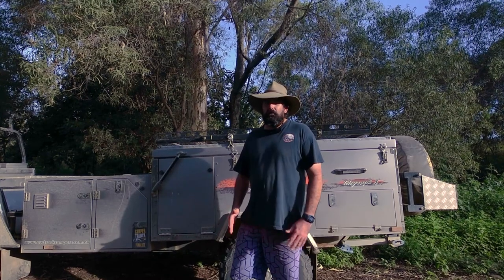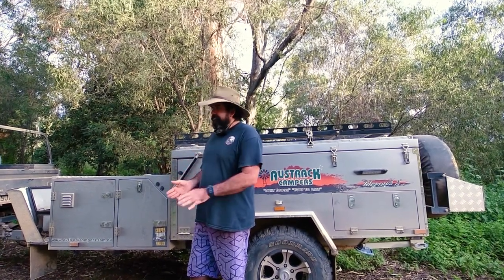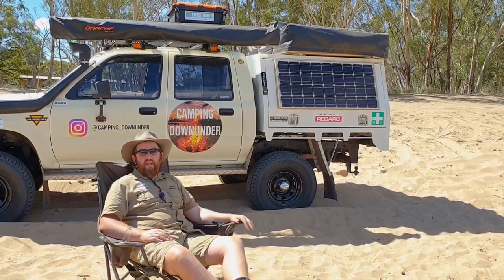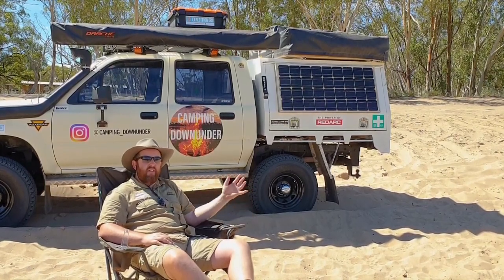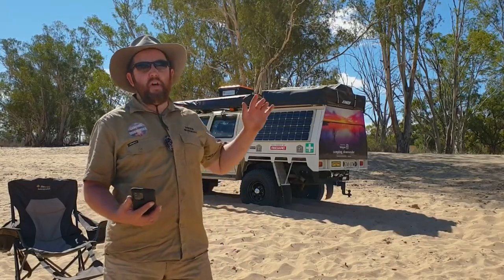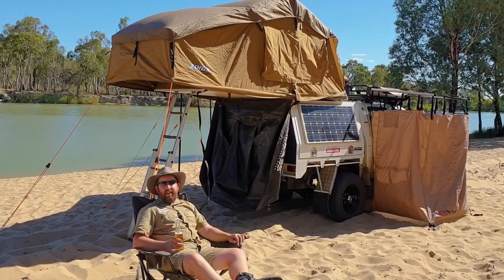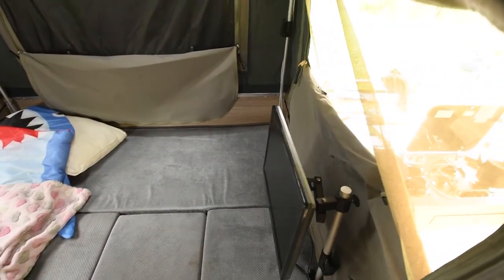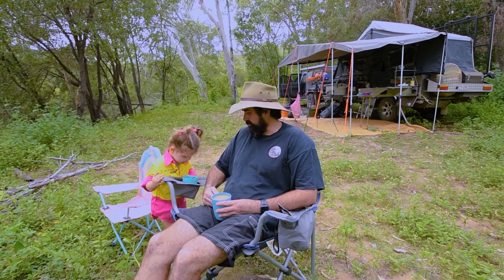CANOPY VS CAMPER TRAILER (PRO'S & CONS)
If you'd like to support me to help create more of these videos.
(Scroll down to find out how to skip ahead to where you want to watch from)
Today I'm joined by Wayne from outback touring Australia. We go over the pros and cons of owning both setup
*To skip ahead to the section you want to watch simply click on the time stamp*

3:08 Camper trailer pro's

6:55 Canopy pro's

8:10 Canopy cons

10:20 How long it takes to set up a canopy

13:13 How long it takes to set up  a camper trailer

15:14 Quick walk around of the canopy

18:02 Quick walk around of the camper trailer

20:47 Camper trailer cons